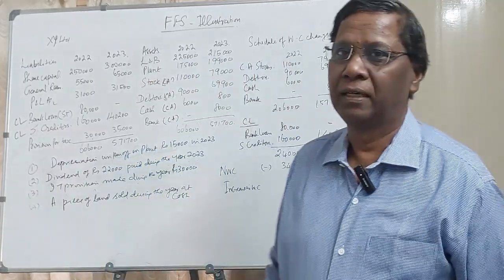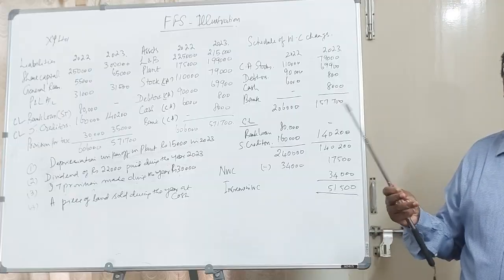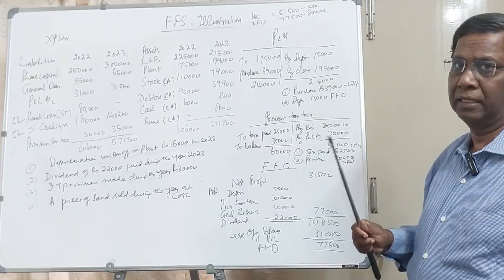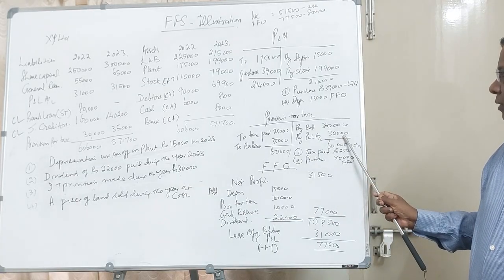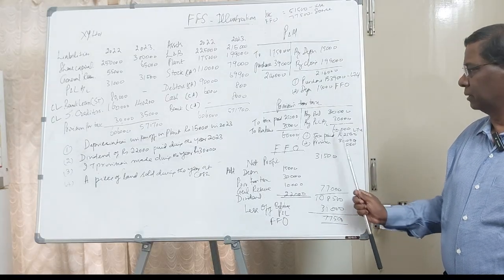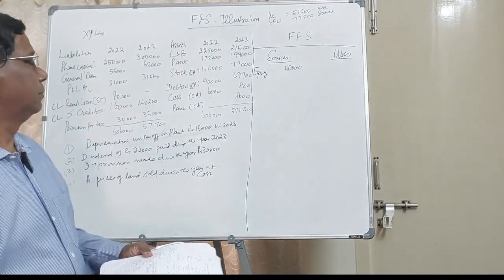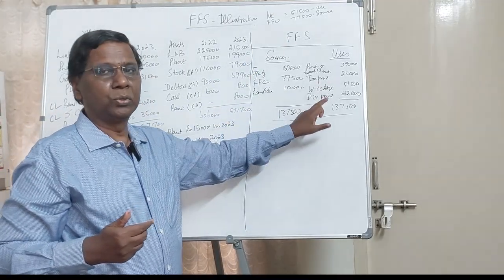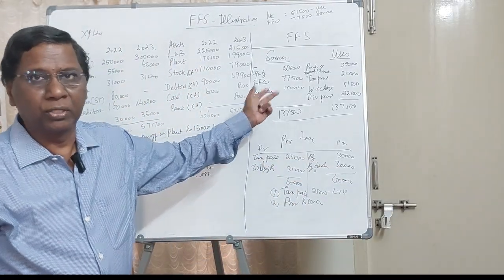Funds Flow Statement - Illustration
Dear Friends ,